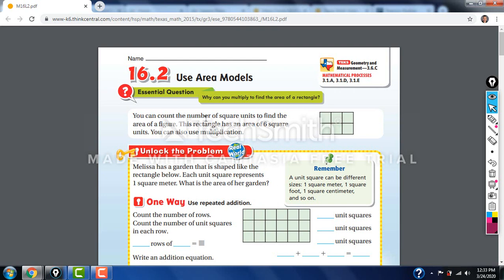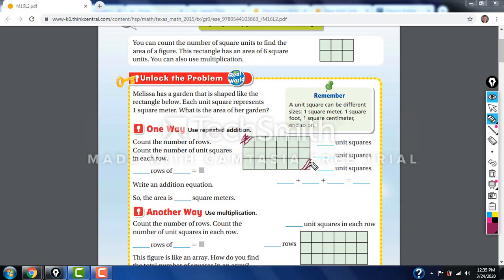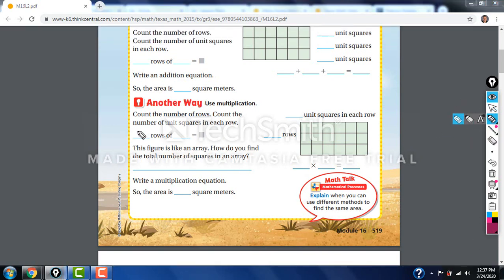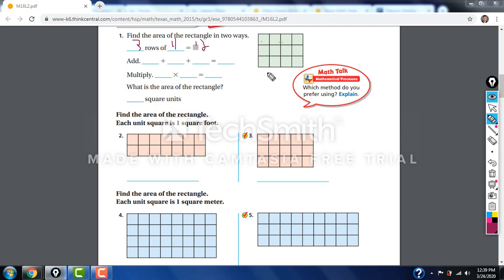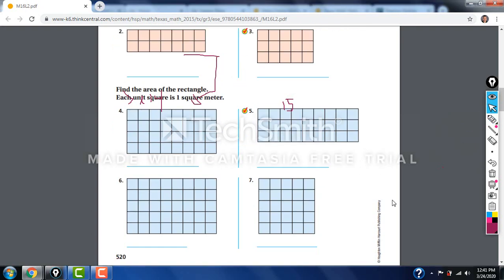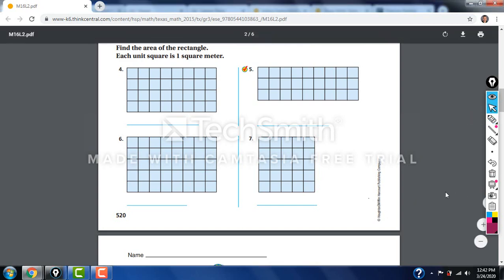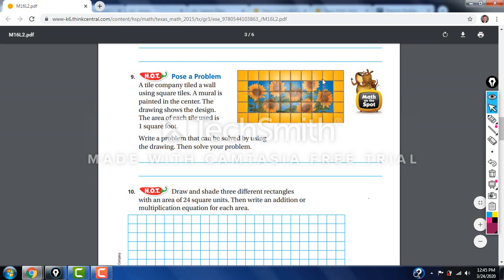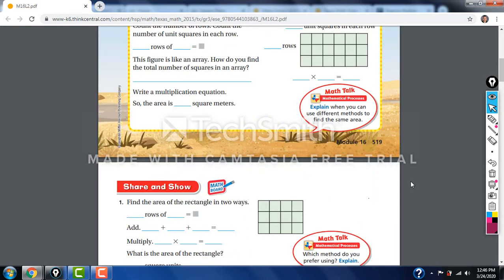Group D 16 2 Go Math Workbook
Go Math workbook 16.2 guided practice.